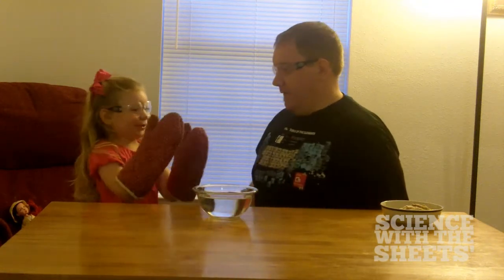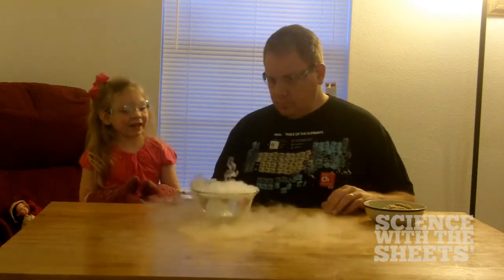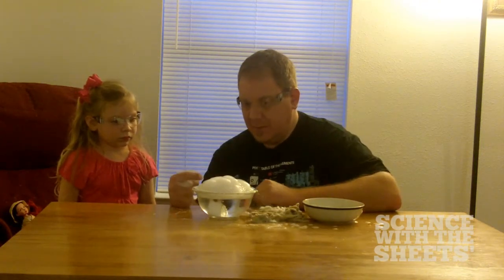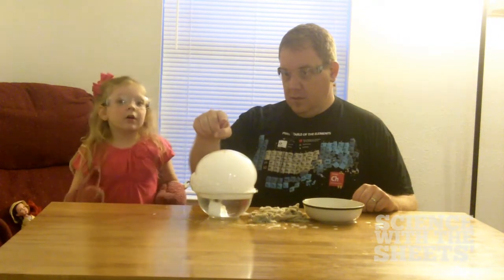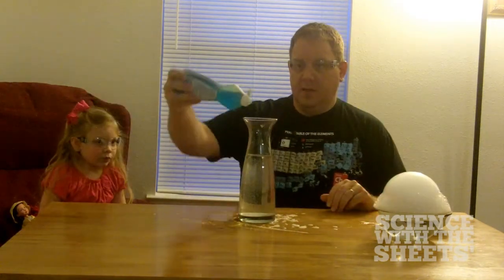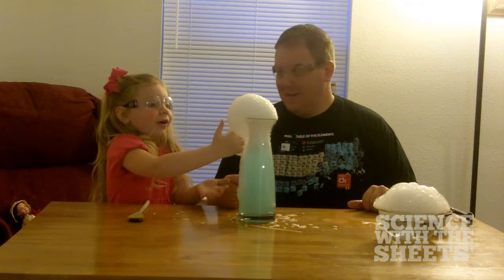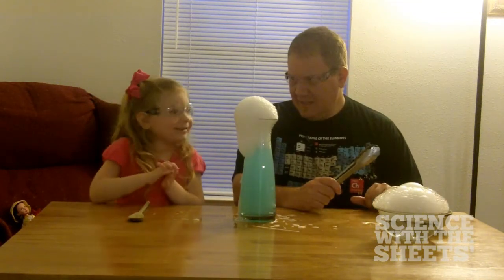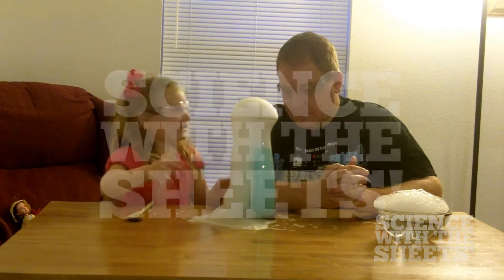Science With the Sheets' - Dry Ice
Our latest "Science with the Sheets'" video. This one was once-again inspired (in more ways than one) by Steve Spangler and his amazing ability to make science FUN and ENTERTAINING!

There are also two Dry Ice experiments that we read through in his book, Naked Eggs & Flying Potatoes